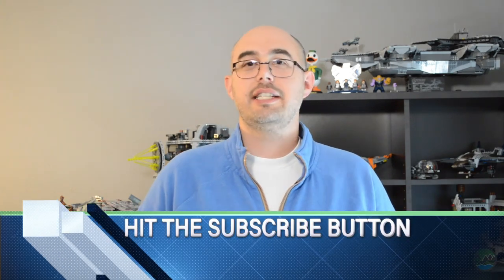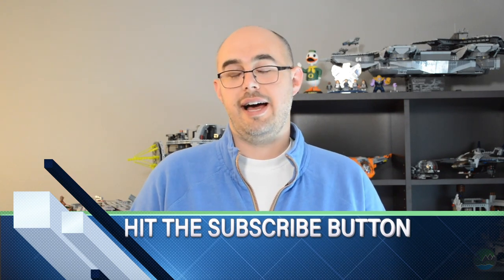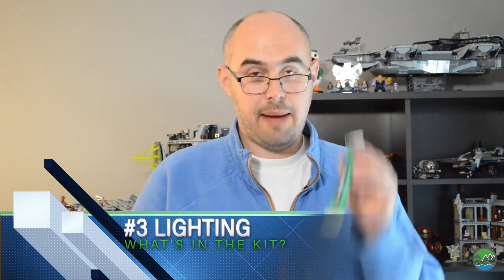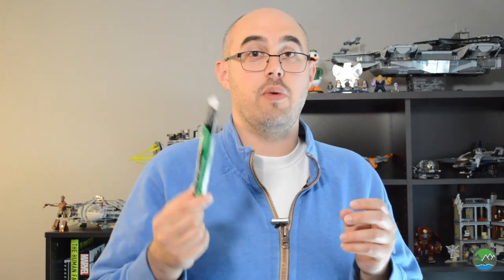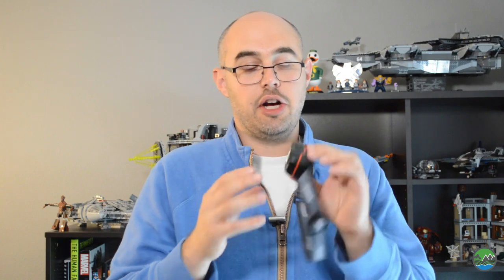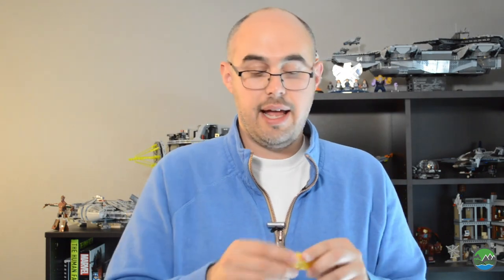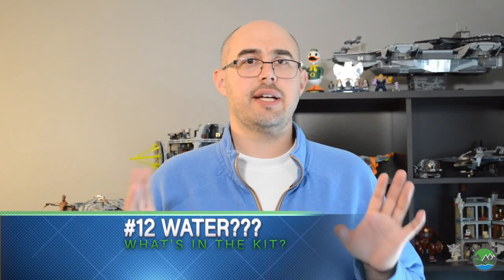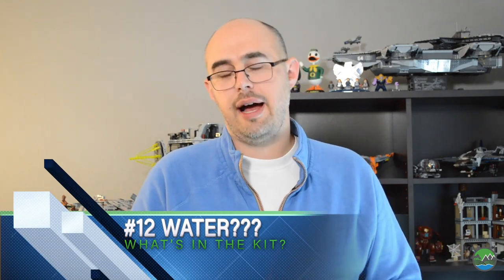School Emergency and Disaster Kits for Kids and Students - Prepping for Non-Preppers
NEW VIDEO: Frequently asked Community Question 🤔, "Hey, what should I include in an emergency kit for my kids while they are at school?" 📚  Great Question!

Now that school supply lists are arriving for the upcoming year I thought it was a good time to address this one.  Some schools include emergency supplies with their school supply lists, but many either don't provide an adequate list of supplies or don't include any requirements or recommendations at all.  This video will show you the kit that I made for my kids and hopefully inspire you to build some of your own.

This video goes through:
- The supplies I include in each kit for my children.
- Why I chose those items, and why I didn't choose other options.
- Why I decided to make emergency kits for my children in the first place.
- The importance of customization within each kit.
- Why these kits aren't just for school.

Each child is unique and each school situation is different, so you may want to modify this kit based on the rules of your school or the needs of your child.  It's also important to remember that these kits are designed to help my children until I can walk to their school and get them (about 8-12 hours), I didn't design them to be long-term survival kits (that will be a different video 🤓).

💵 BONUS 💵
🙋‍♂️ Want to save money on your preps?
🙋‍♀️ Want to double dip on discounts and sales at your favorite stores and restaurants?
🙋 Try out my budget prepping secret weapon Raise!

- Product List -
Maxpedition Fatty Pocket Organizer
Maxpedition Gear Beefy Pocket Organizer
Green Snaplights
Coleman Divide Headlamp
AAA Batteries
S.O.L. Rescue Howler Whistle
S.O.L. Emergency Blanket
Extra Large Band-Aids with Neosporin
Standard Band-Aids
Babyganics Alcohol-Free Sanitizing Wipes
Anker Battery Charger
Coghlan's Poncho for Kids